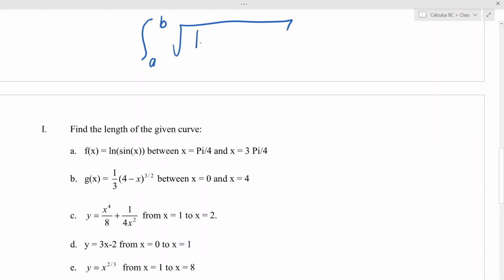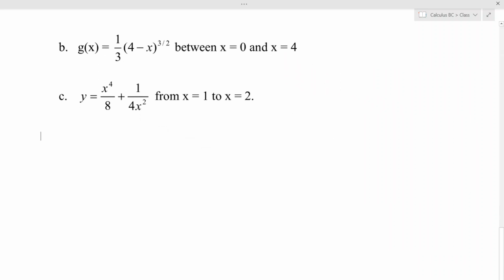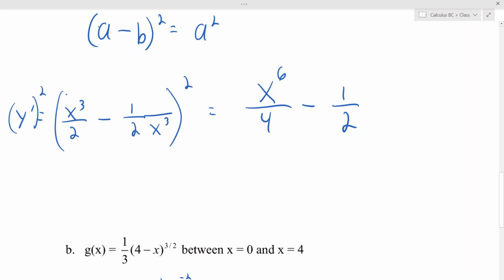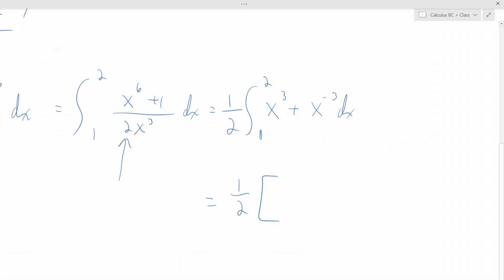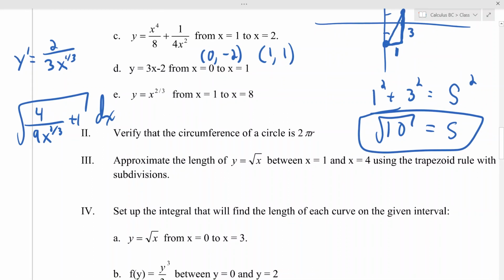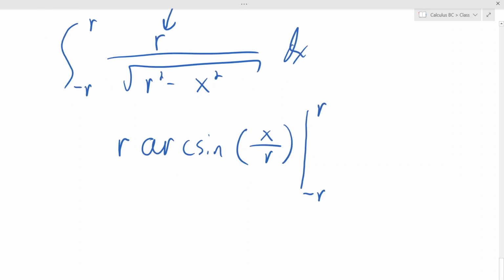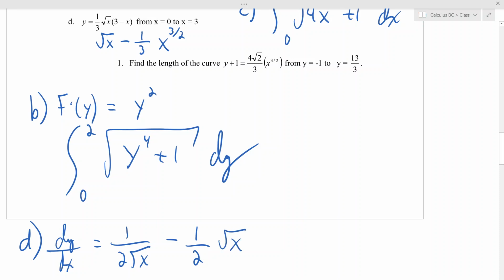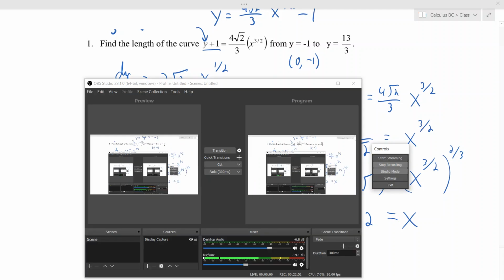4 Volumes and Areas 4